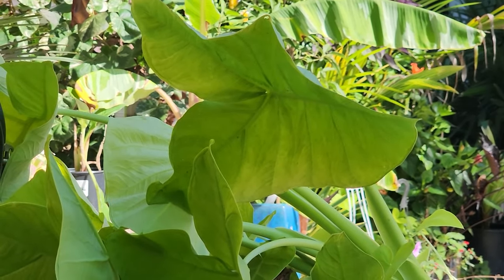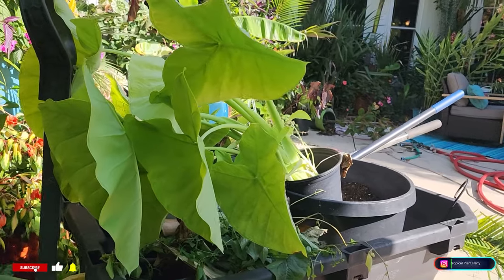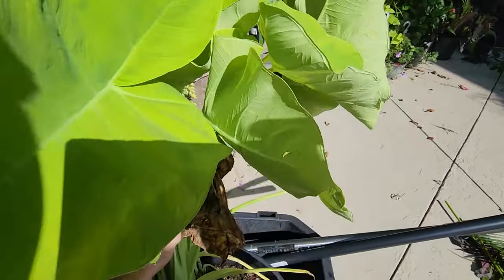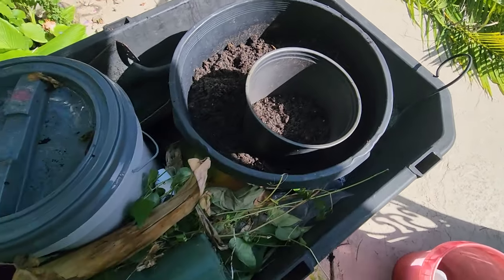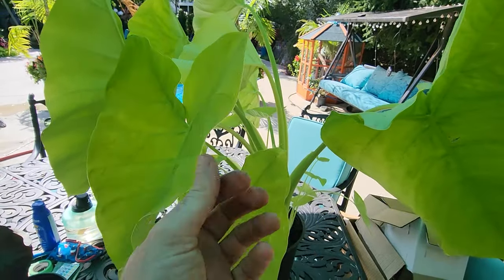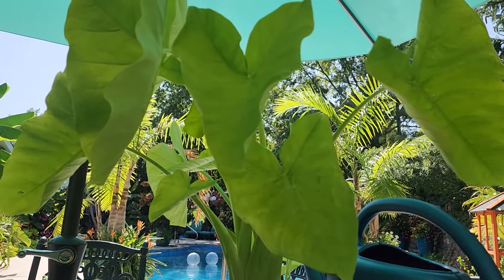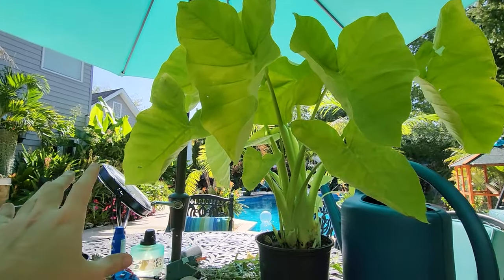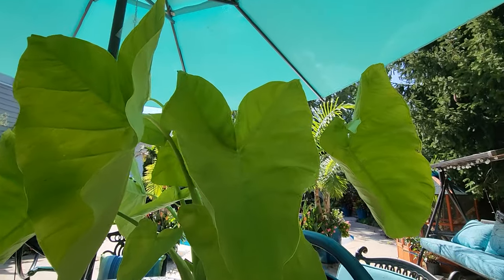Xanthosoma Lime Zinger Elephant Ear Care